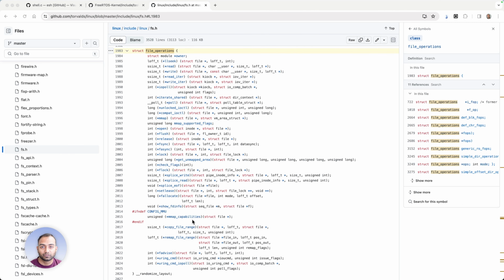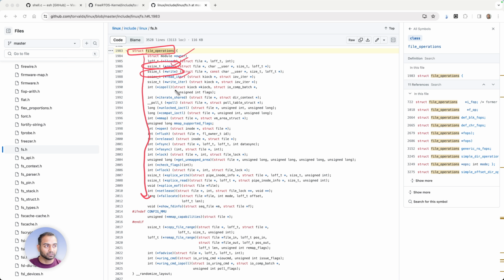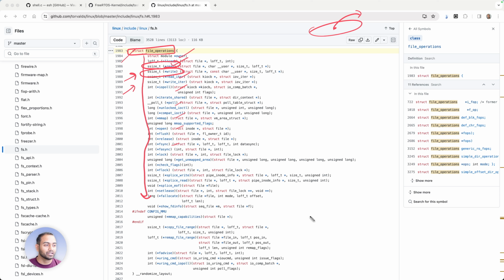S8L3. Linux | Understanding C - Pointers